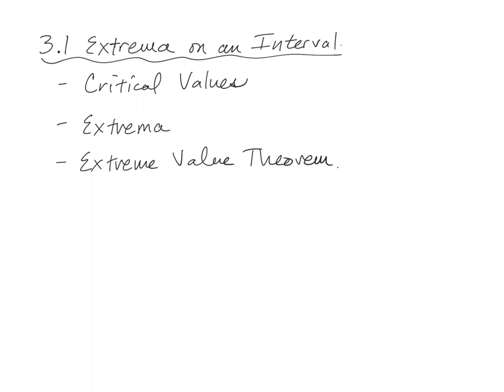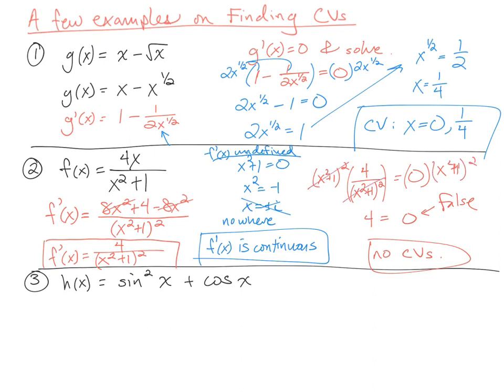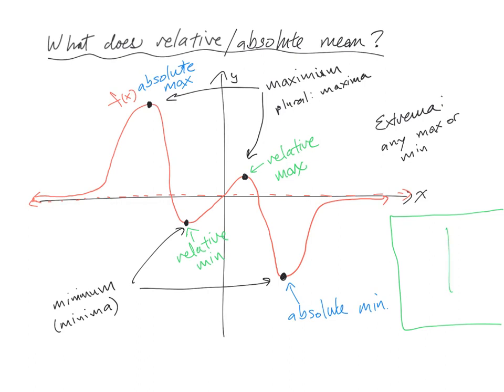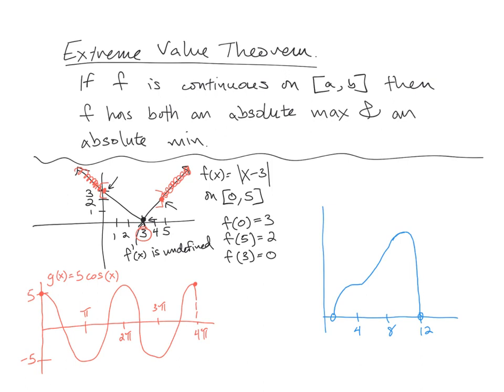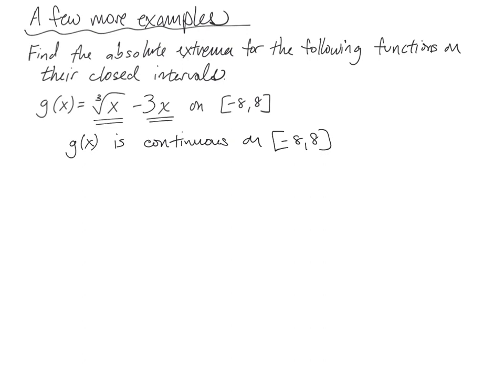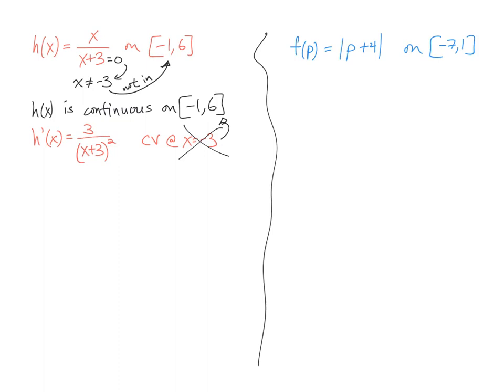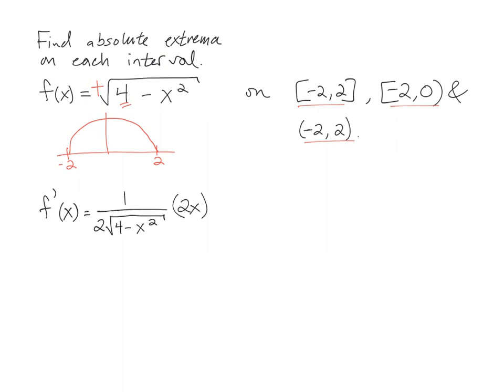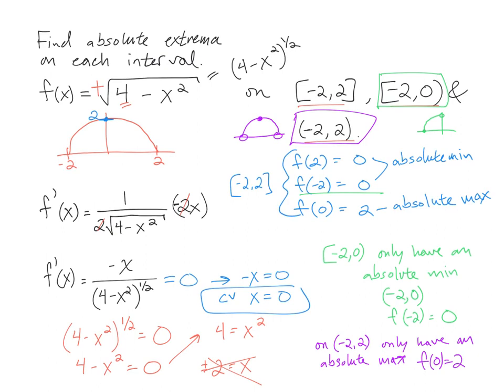Critical Values and the Extreme Value Theorem - Check description for breakout of video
This video covers section 3.1 in Larson’s calculus book for calculus 1.  Topics include how to find critical values of a derivative and how to use them to find absolute extrema.

0:00 Introduction
0:48 Critical Values
1:24 Finding Critical Values, 3 Examples
10:49 Why Critical Values are important.
11:50 Difference between Absolute Extrema and Relative Extrema
17:58 How to find Absolute Extrema on a Closed Interval
19:31 Extreme Value Theorem
20:07 Graphical Examples of how Extreme Value Theorem works
29:35 Finding Absolute Extrema Example 1
35:04 Finding Absolute Extrema Examples 2-3
43:50 Finding Absolute Extrema Example 4
I was not in the best mood while making this video, I still hope it is informative!